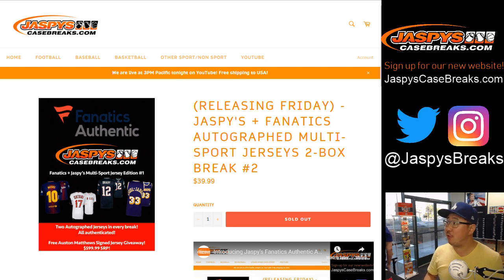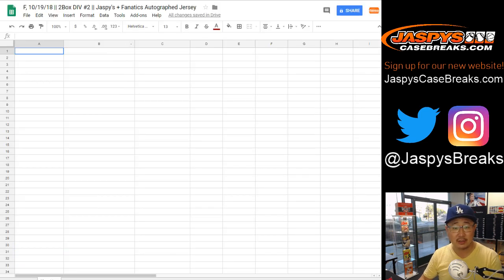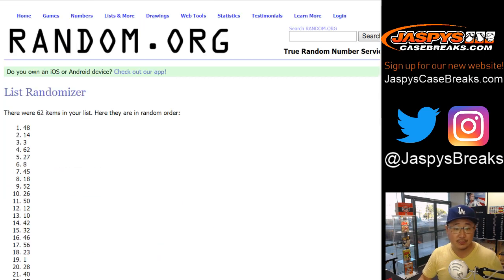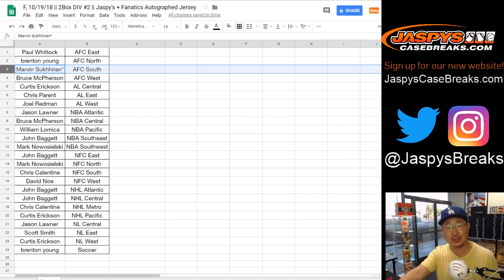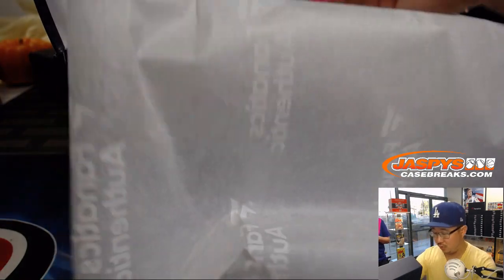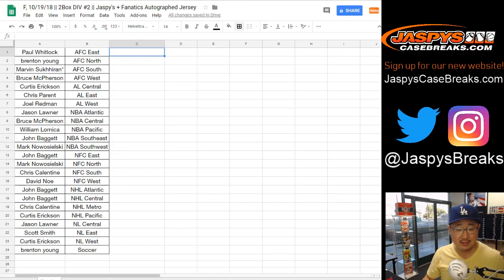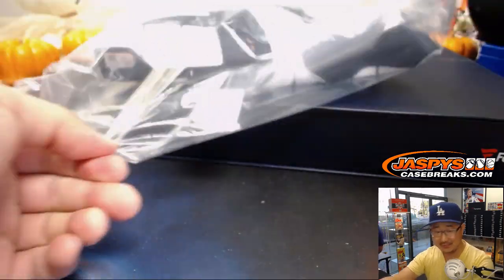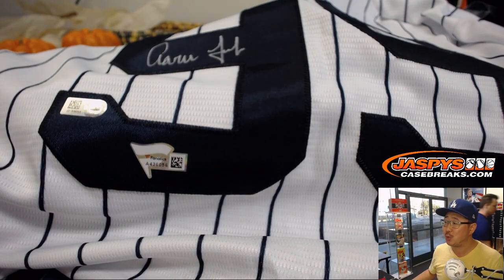F, 10/19/18 || 2Box DIV #2 || Jaspy's + Fanatics Autographed Jersey